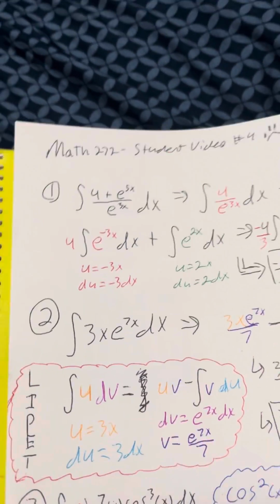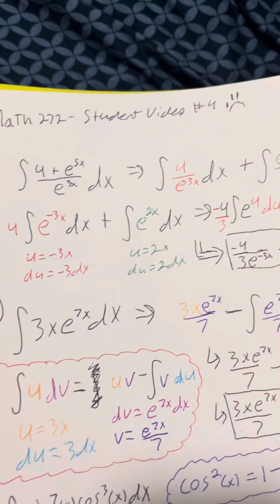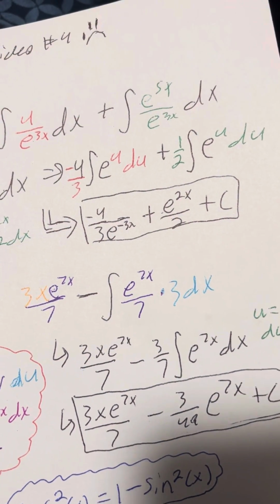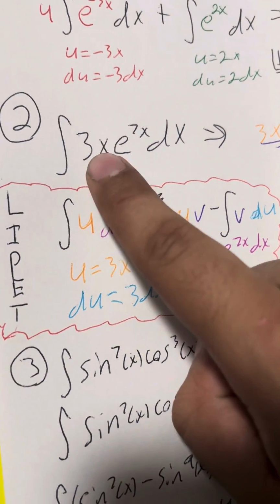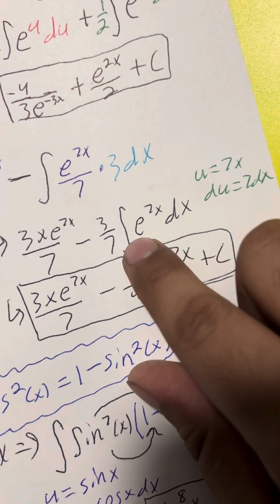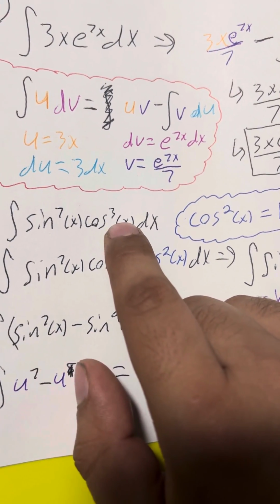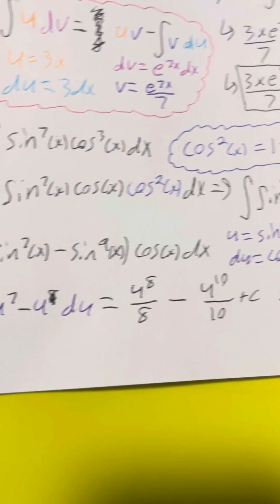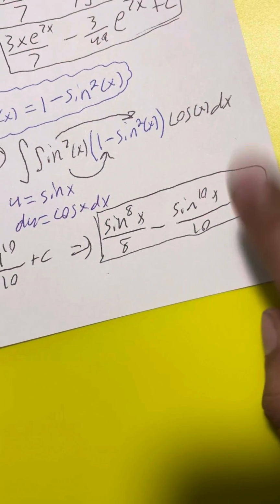MAT-272 students video #4